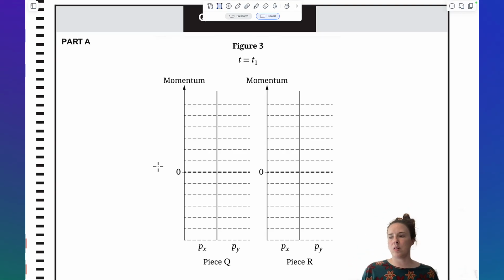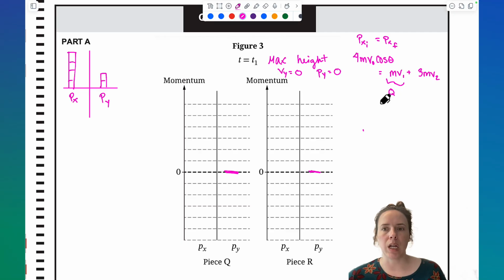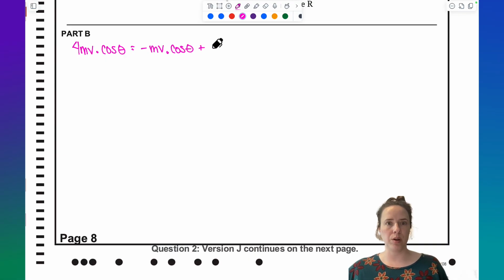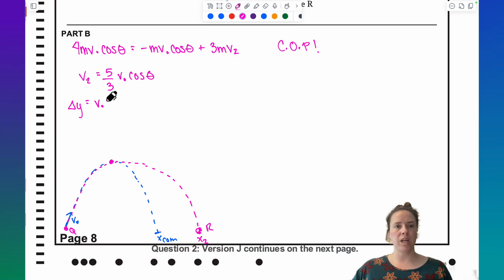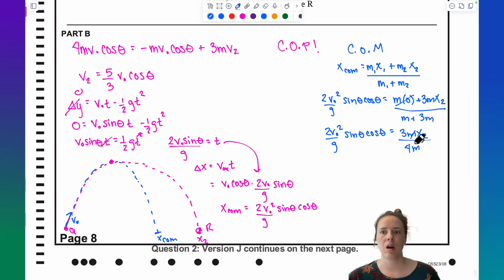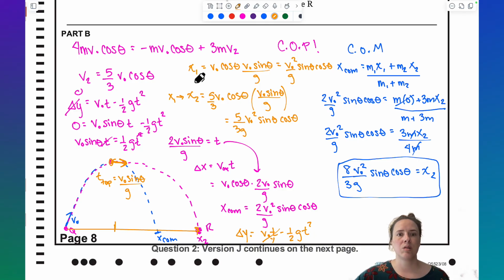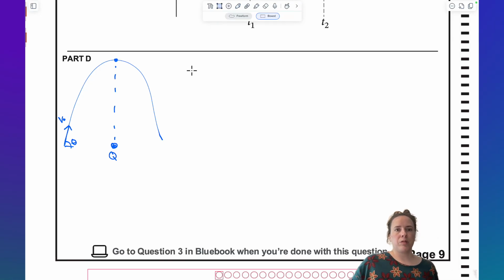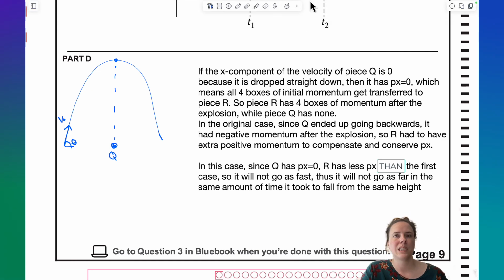AP Physics C Mechanics 2026 Form J FRQ 2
🚨 AP Physics C Mechanics 2026 FRQ #2 (Form J) Walkthrough 🚨

FRQ #2 was not nearly as tricksy as FRQ #1, AND there were multiple ways to solve it. NICE!

In this video, we work through AP Physics C Mechanics Free Response Question #2 from the 2026 Form J exam step-by-step.

⏱️ Timestamps:
0:00 Intro
0:15 Reading the problem
0:40 Part A: Draw the momentum diagram for pieces Q and R at t=t1 (max height)
5:38 Part B: Derive an expression for x2 (where piece R lands) using center of mass
12:40 and again using projectile motion twice
15:45 Part C: Sketch the graph of the velocities of center of mass, piece Q, and piece R
17:22 Part D: Justify whether R lands closer or farther away if piece Q falls straight down instead of blasting backward

This is NOT a score prediction video, and we’re not trying to guess where points were earned or lost before the AP Reading happens. This is simply a clean walkthrough of the problem and solution process so you can learn from the question while the exam is still fresh.

📚 More AP Physics C Mechanics help coming soon:
• FRQ walkthroughs
• Mechanics review videos
• AP Physics C exam prep
• Self-study support
• Calculus-based physics problem solving
• Physics tutorials for homeschoolers + independent learners